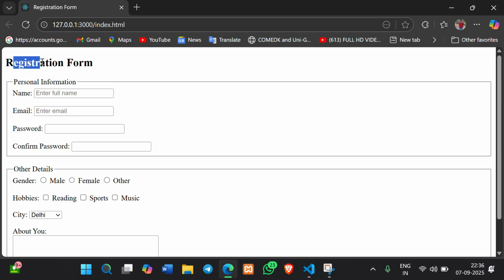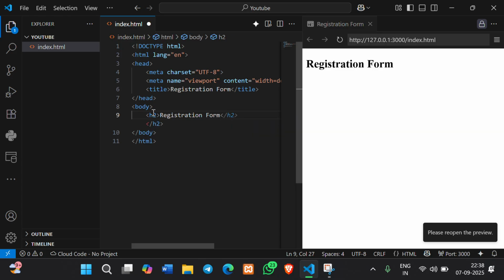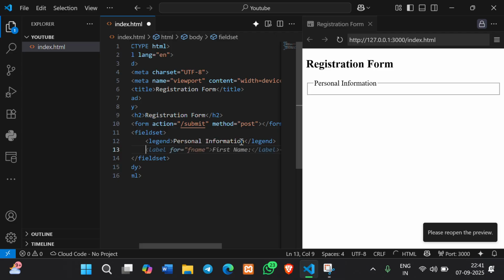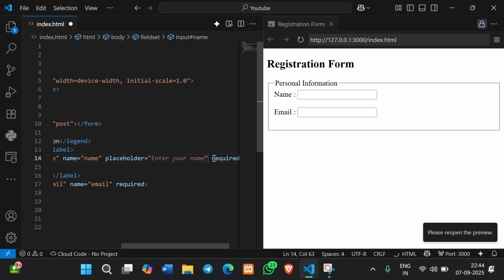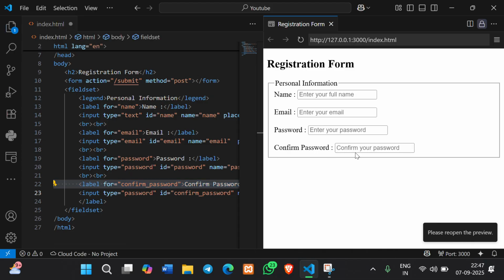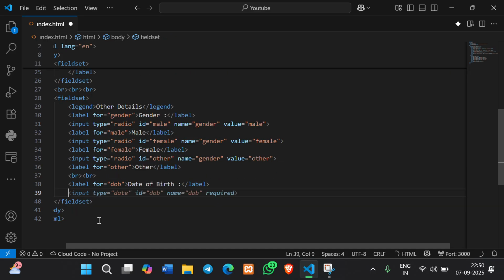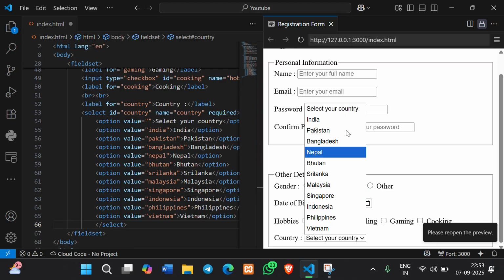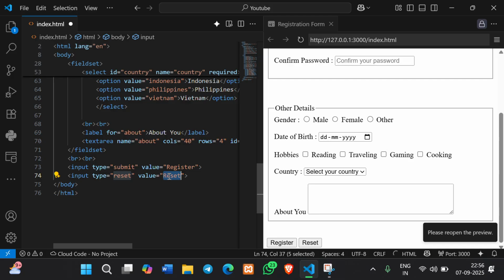HTML Bonus Video 2 | Build a Registration Form in 20 Minutes with HTML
In this bonus session, we’ll create a registration form from scratch using HTML in just 20 minutes! 🚀
Perfect for beginners who want to practice HTML and learn how forms work.

What you’ll learn:

Creating input fields (Name, Email, Password, etc.)

Adding labels and placeholders

Using buttons for form submission

Structuring a clean and simple project in HTML

👉 Watch till the end to build your own working registration form quickly!